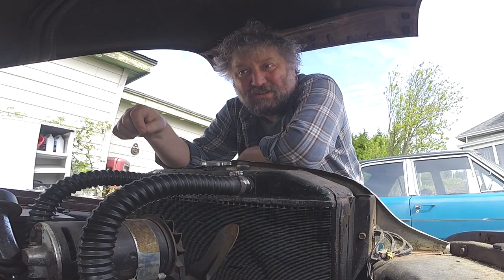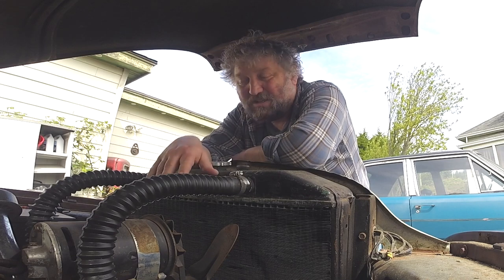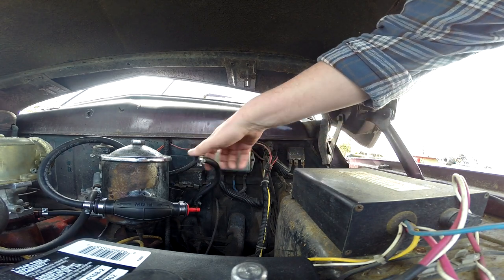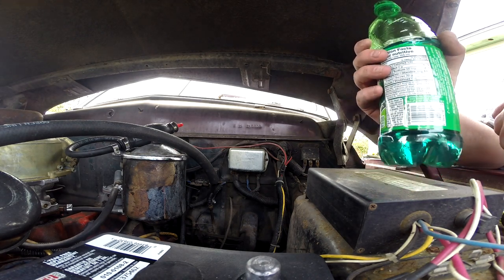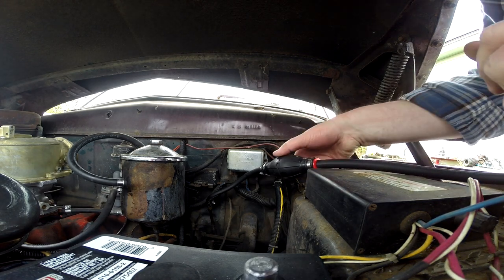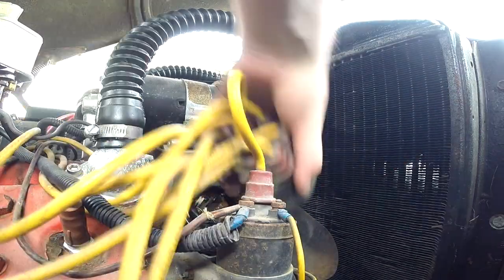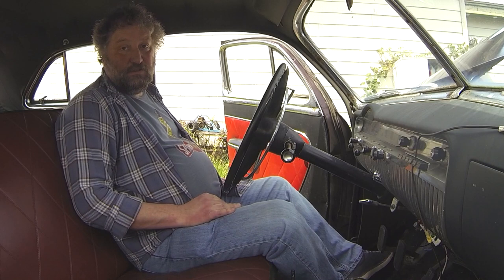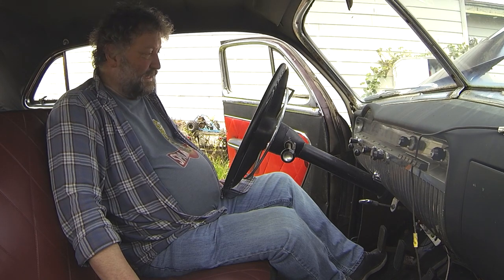Good Friday: 1951 Mercury Old/Cold Start (Qapla'!)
April 19, 2019: 1951 Mercury hasn't been started in a year. This is the first start. Troubleshooting fuel and spark issues.